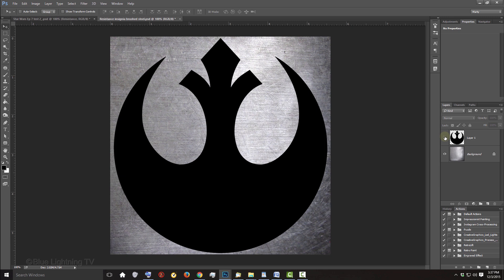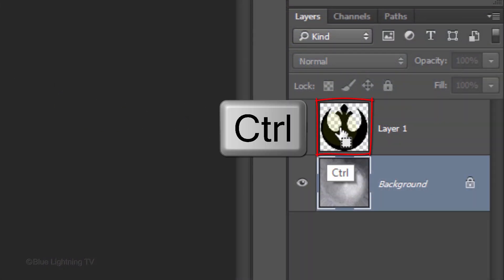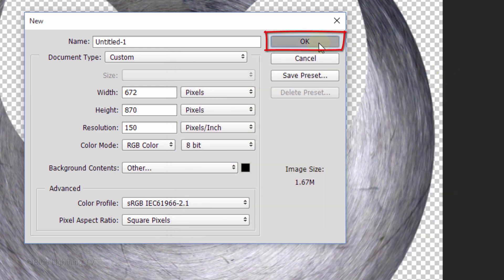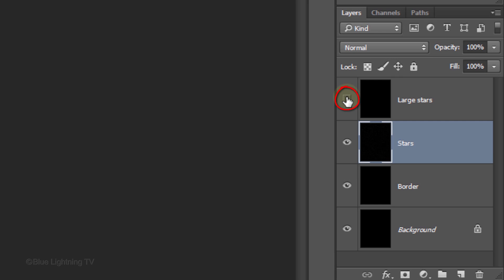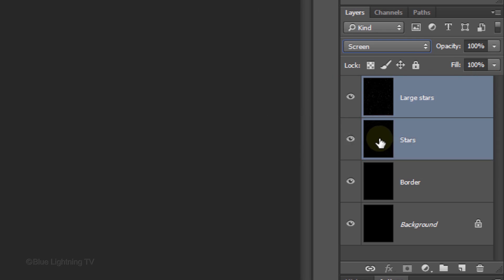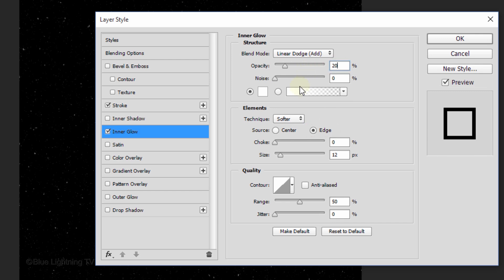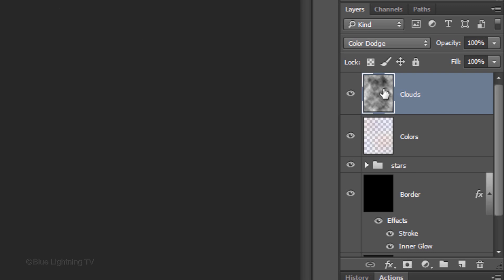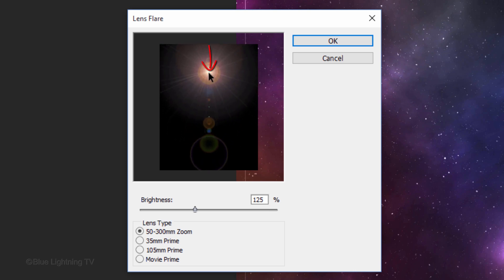Photoshop Tutorial: Part 1 - Create a Powerful Poster for STAR WARS: The Force Awakens - Episode VII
Photoshop CC 2015 tutorial in 2 parts showing how to create a powerful movie poster for Star Wars: Episode 7 – The Force Awakens!

Title Track: "Across the Stars"